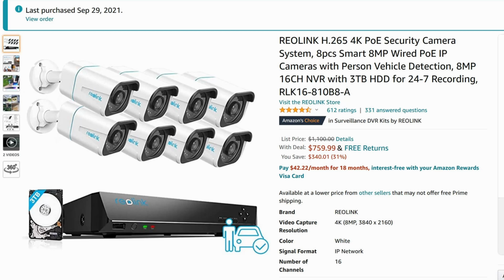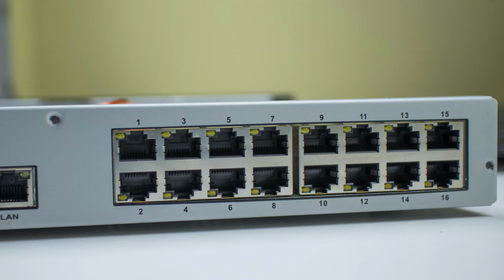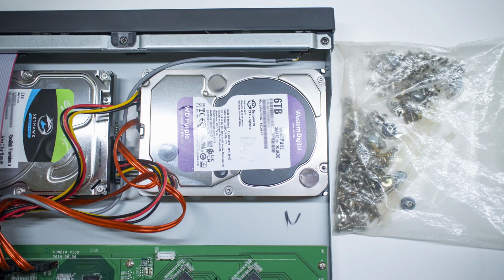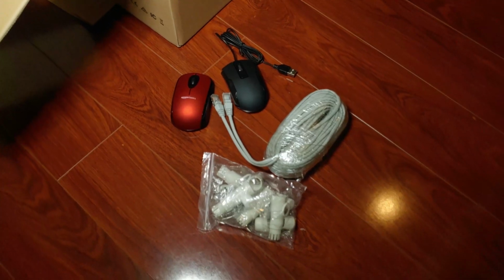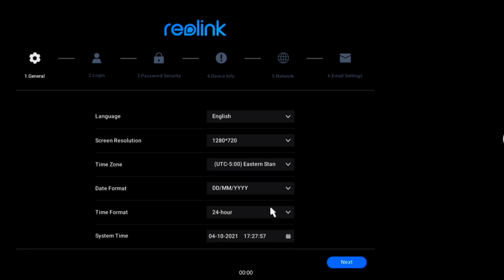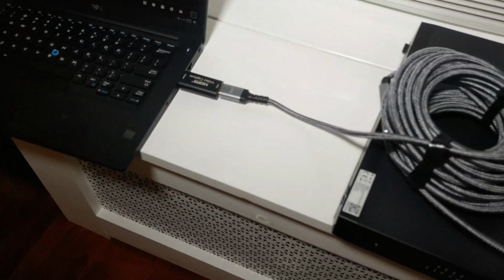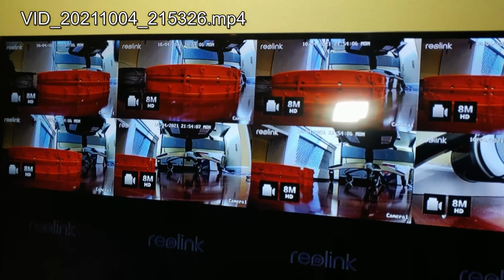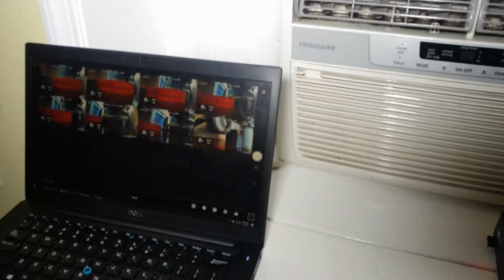REOLINK 4K PoE Security Camera System, Smart 8MP Wired PoE IP Cameras, Person Vehicle Detection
If you need a lot of cameras to monitor your house, property, nail salon, restaurants, and warehouse. this is a great system at a great price!
We go over what's inside the box, software of the NVR, installation, and how to mirror the NVR to watch on 2 TVs!

+ Reolink 8 camera kit
+ 6tb hard drive
+ wireless mouse
+ 50ft HDMI long cable

+ HDMI splitter to view 2 TV at the same time

+ Samsung S21
+ Blue Yetti microphone
+ Davinci Resolve Studio